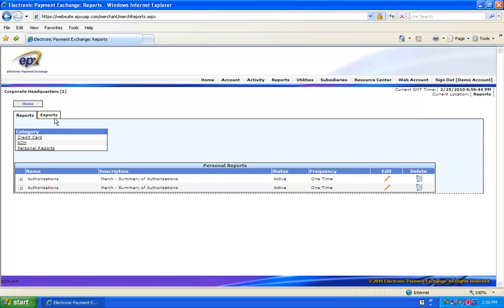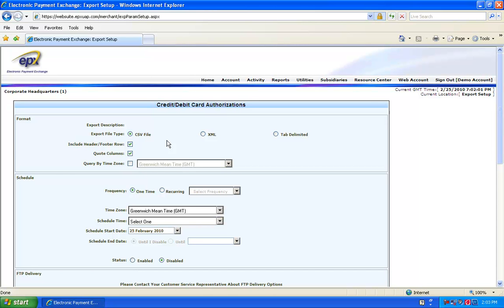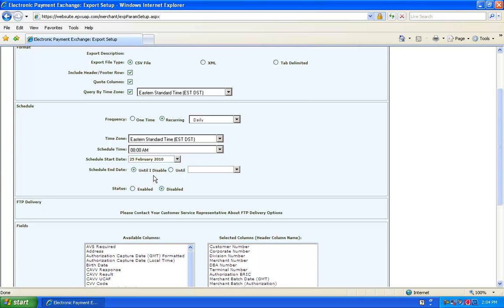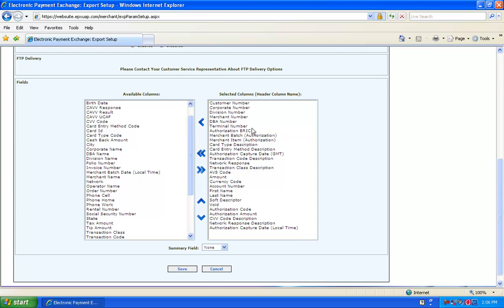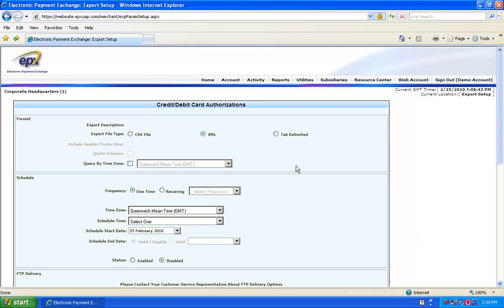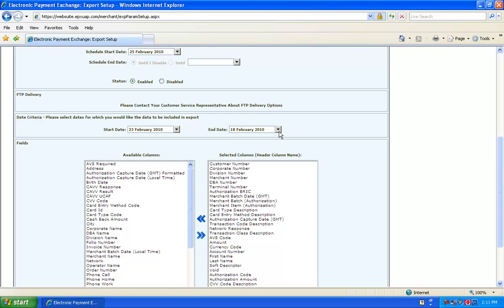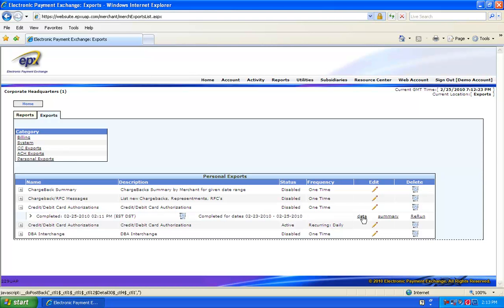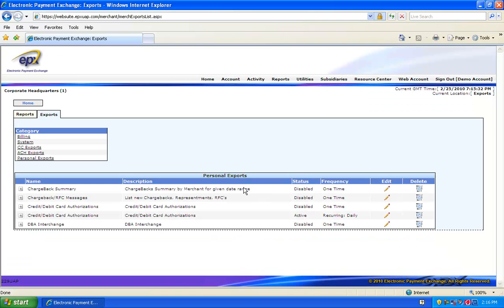EPX webSuite Tutorial: Exporting Data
This tutorial introduces Exports, which provide detailed reporting data that can be customized and manipulated in programs such as Excel.